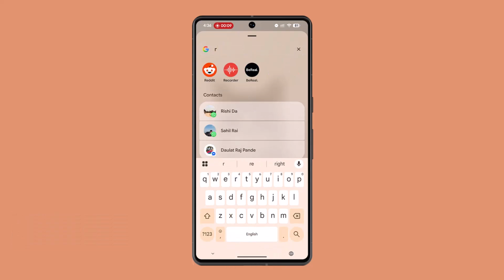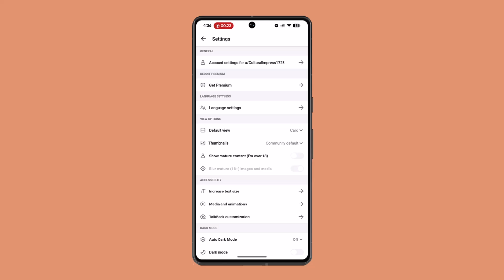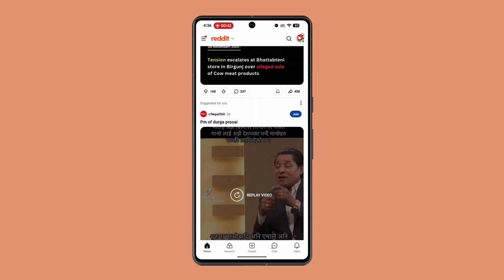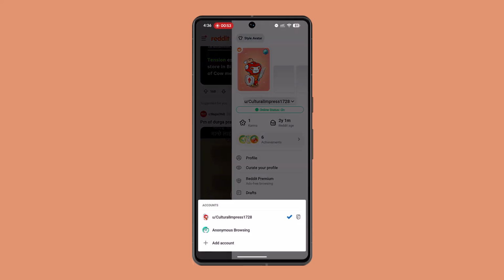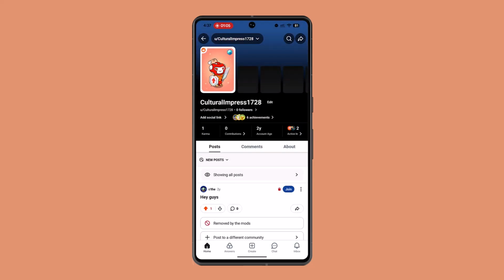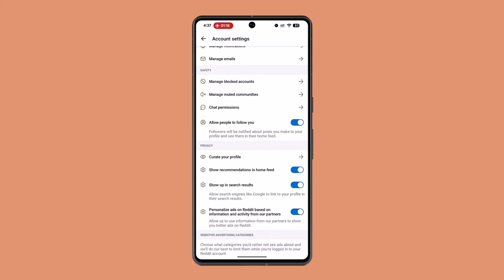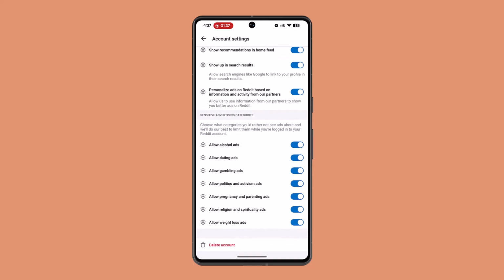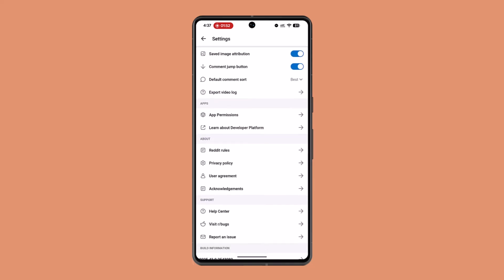How To Use Parental Controls In Reddit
Reddit does not currently offer a dedicated or built-in "parental control" or "pen tool control" feature. However, this video demonstrates how you can manually configure various settings on your or your child’s Reddit account to create a safer, more restricted experience. These steps are especially useful for parents who want to limit exposure to sensitive content and control account visibility.

To begin, open the Reddit app on your child's device. Tap the avatar icon in the top-right corner, then go to "Settings" from the dropdown menu. From here, navigate to "Account Settings" to access the relevant controls for adjusting privacy, content visibility, and communication preferences.

One of the key settings you can adjust is "Content Visibility." Within the profile or account settings, find the "Advanced" section. If available, disable options like "Show up in search results" or "Allow content to be indexed by search engines." This helps keep the account more private and less discoverable.

Next, scroll down to "Content Preferences." Here you can disable or filter out NSFW (Not Safe for Work) content. Toggle off options such as "Show NSFW content" and any related settings that may allow access to mature posts. This step is crucial in making the Reddit experience more suitable for younger users.

In the "Advertising Preferences" section, Reddit allows users to opt out of sensitive ad categories. Toggle off any ad types you deem inappropriate, such as alcohol, dating, or gambling-related content.

You can also restrict who can message or chat with the account. Go to "Privacy & Security" settings and limit private messages or chat requests to "Nobody" or "Trusted Users Only" to prevent unsolicited interactions.

Though Reddit lacks formal parental controls, taking time to manually adjust these settings significantly enhances safety and control. Keep in mind, for more reliable oversight, third-party parental control tools can be used in combination with app-level settings.

Timestamps:
0:00 Introduction
0:08 Open Reddit and access Settings
0:22 No built-in parental control
0:40 Navigate to account/profile settings
1:13 Disable content visibility and indexing
1:34 Adjust content and ad preferences
1:42 Restrict private messages
1:49 Conclusion